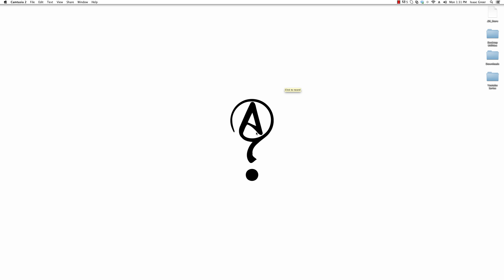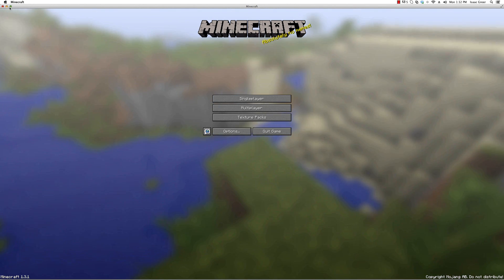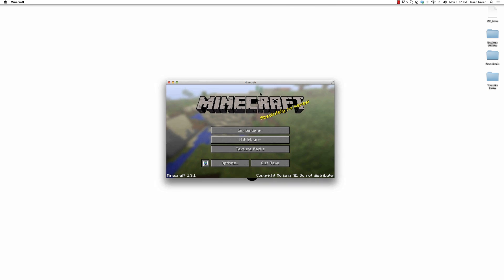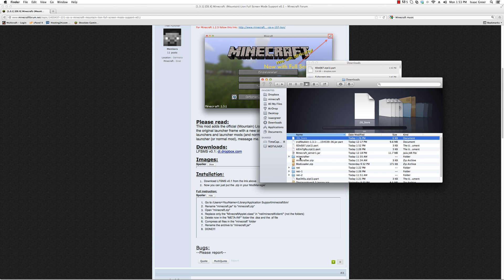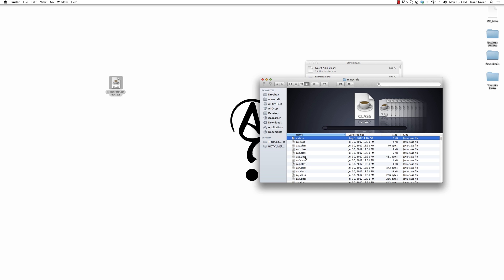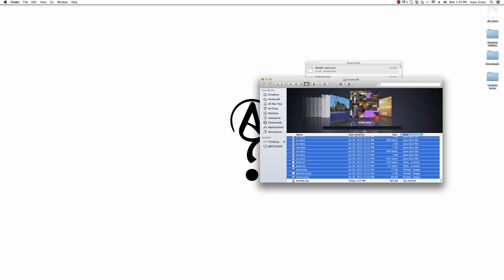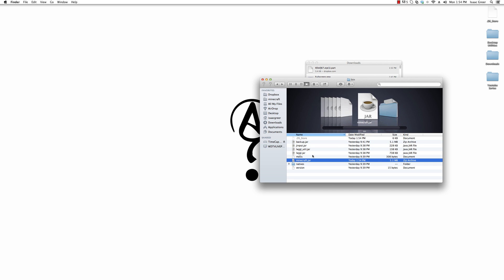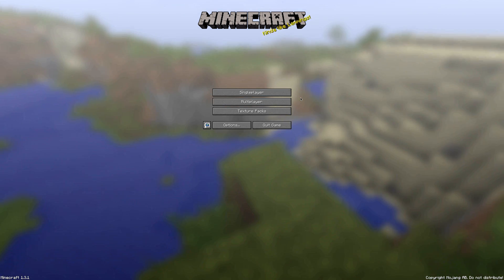Minecraft1.3 Mod Spotlight EP.1: OSX ML Fullscreen Mode!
Hey guys this video is a ModSpotlight of the new mod for Minecraft in OSX Mountain lion, which puts a little button in the upper right hand corner allowing you to turn fullscreen on and off! :) I enjoy this mod a lot and it's very very useful!

I do not claim nor own rights to the mod, I am simply showcasing it!.